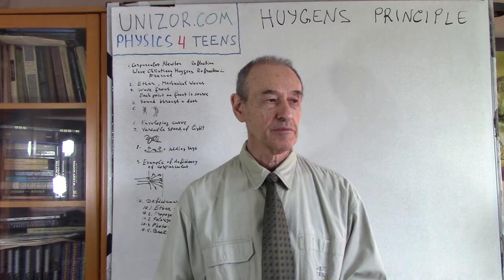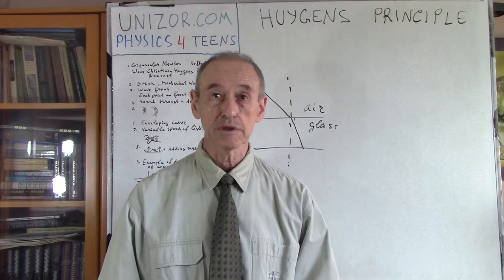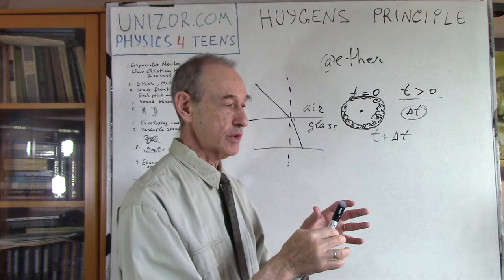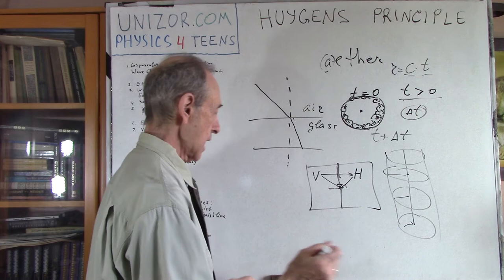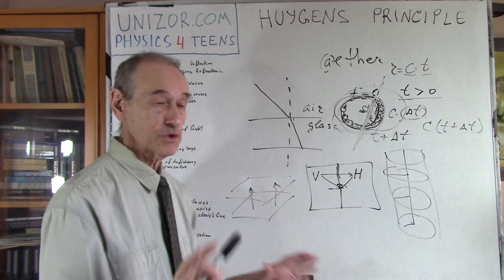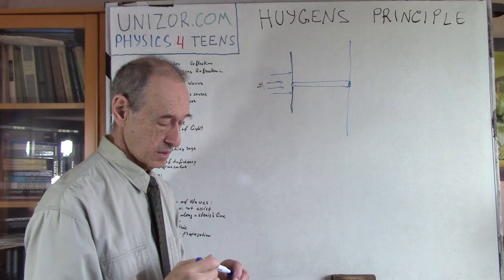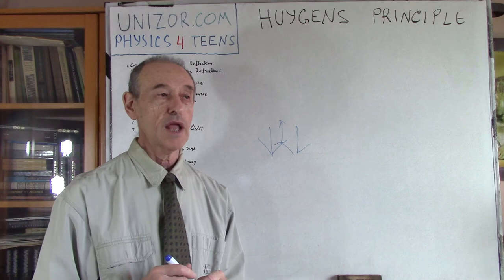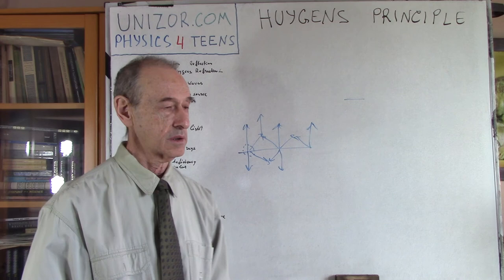Huygens Principle: UNIZOR.COM - Physics4Teens - Waves - Phenomena of Light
Huygens Principle

The first point of Huygens was that light is longitudinal mechanical oscillations of some substance called ether (or aether) that exists everywhere and penetrates everything, including vacuum in the outer space. These oscillations are analogous to sound waves in the air - periodic change of density of the air.
Based on this idea, Huygens introduced a principle that states: when any wave front (light waves, sound waves, water waves etc.) reaches any point in whatever environment it propagates, it becomes a source of new waves propagating from this point in all directions.

We will use the term "wave front" to characterize a set of points reached by light emitted by some source at the same time. If the source of light is a point and light propagates in the uniform environment, the wave front is spherical; if the source of light is a straight line, the wave front in the uniform environment is cylindrical; if the source of light is a flat plane, the wave front in the uniform environment is a flat plane.

Let's assume that at time t the wave front is a certain surface in space (sphere, cylinder, plane or any complex surface).
The Huygens Principle states that at any time every point on this wave front emits secondary spherical waves of light around it. During the next small time period Δt the light emitted by each point will reach a surface of a tiny sphere of radius r=c·Δt around this point, where c is a speed of light. Then the wave front at time t+Δt is a surface enveloping all these tiny spheres.
That means that the wave front at time t+Δt is tangent to all tiny spheres of radius r=c·Δt around each point on the wave front at time t.

In the uniform environment all tiny spheres around all points on the wave front at time t will have the same radius and the wave front at time t+Δt will resemble the wave front at time t, as seen on the picture above.

In the non-uniform environment, when the speed of light is not the same for all points on the wave front, the picture is different. The tiny spheres around different points on the wave front will have different radius, and the new wave front will have a different shape.

As an example of one particular wave propagation phenomena, not properly explainable by a corpuscular theory and where the Huygens Principle shines, consider a ray of parallel light rays, emitted by a flat plane source, going through a small opening and falling on the screen.
According to a corpuscular theory, the screen should show exactly the same light spot as the opening is. Experiments show, however, that the light spot on the screen is wider than the opening with intensity of the light spot on a screen rapidly diminishing, as we go further from the center of a spot.

Finally, the presentation of the Huygens Principle would not be complete without mentioning its drawbacks.

1. Ether does not exist, as experiments show. It does not mean that light is not oscillations, it's just not mechanical oscillation of some substance, but oscillations of electro-magnetic field.

2. Propagation of light along a straight line is not properly explained in the framework of Huygens Principle; the above explanation of combination of neighboring symmetrical rays is far from rigorous.

3. Huygens Principle cannot explain the polarization of light.

4. Photoelectric effect cannot be explained within the framework of Huygens Principle.

5. Backward propagation of light seems to follow from the Huygens Principle, which is not the way light goes.

Regardless of these drawbacks, Huygens has introduced an extremely important idea that light is oscillations. This led to a substantial flow of discoveries and theories.